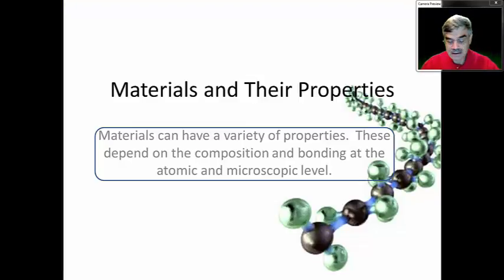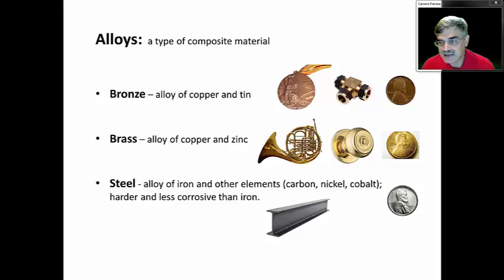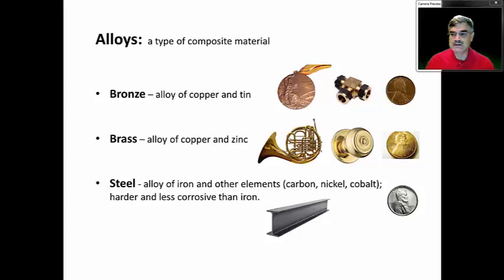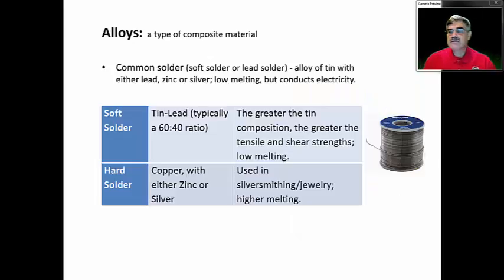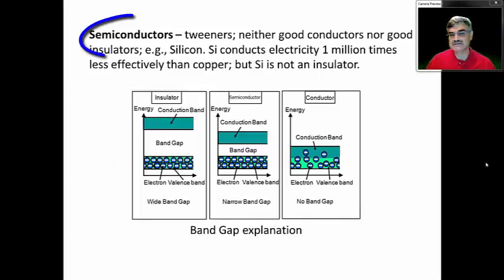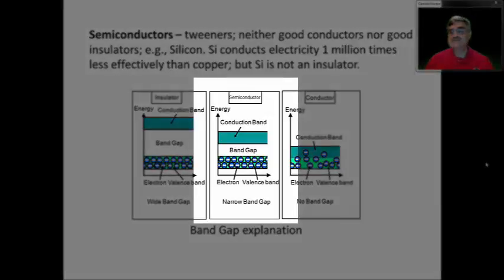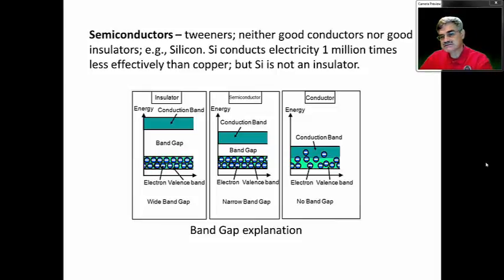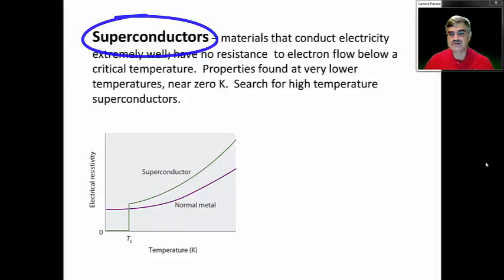Materials_Alloys and Electrical Properties of Materials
A description of various alloys, including bronze, brass, steel, solder. Also a description of electrical properties of materials, including insulators, conductors, band gap theory, superconductors, and the Meissner Effect.